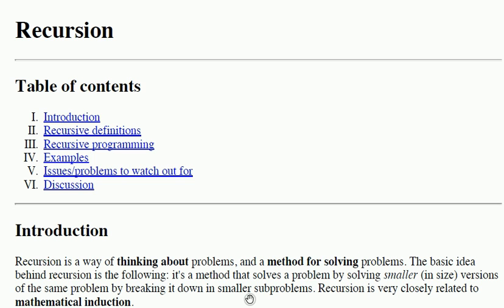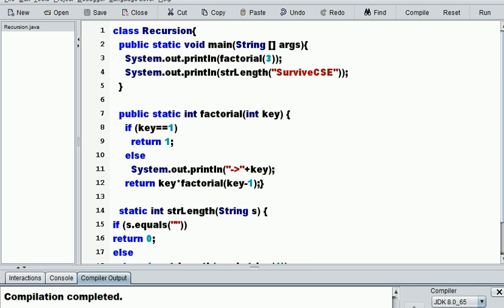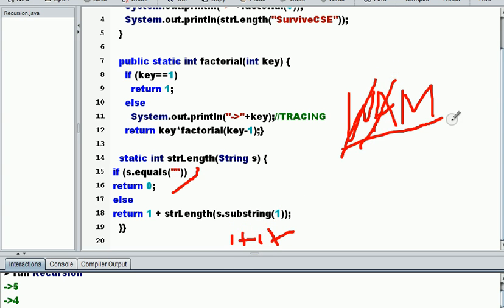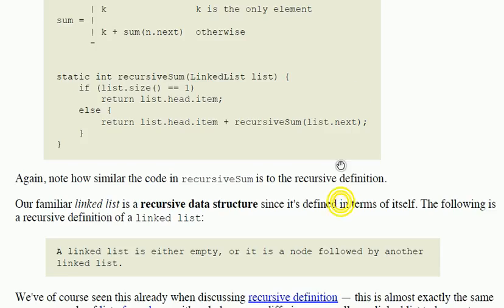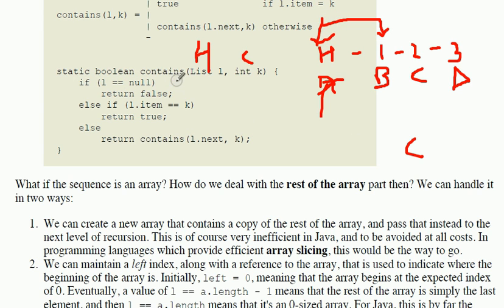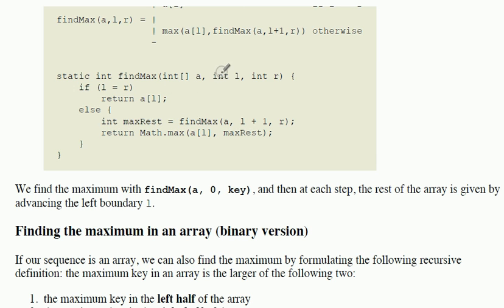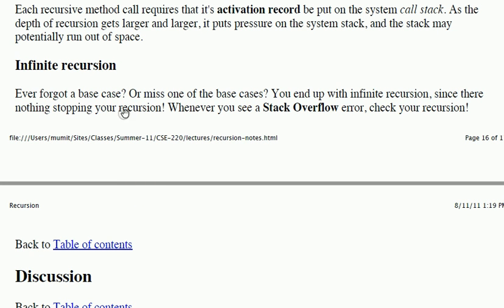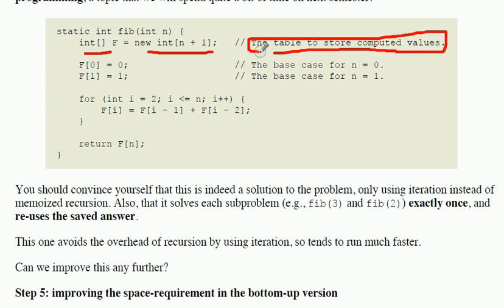Recursion & Memoization - Java Examples